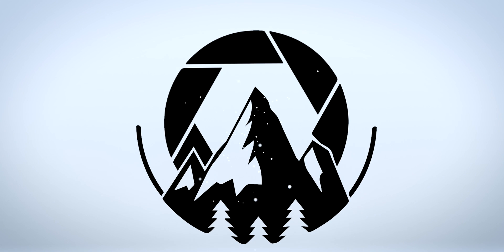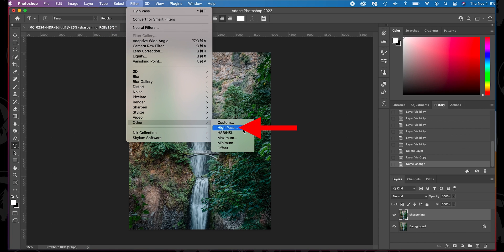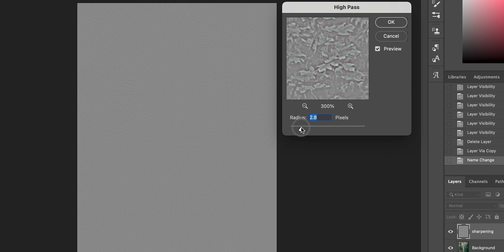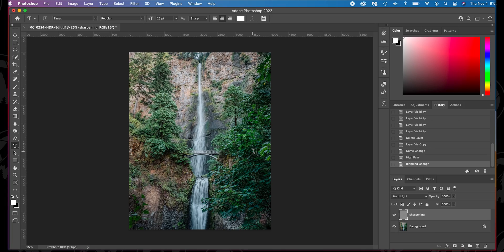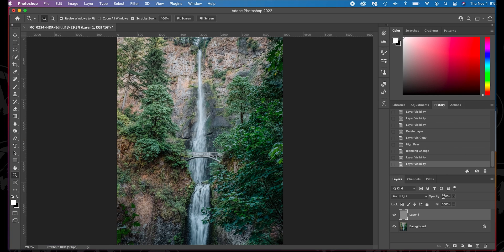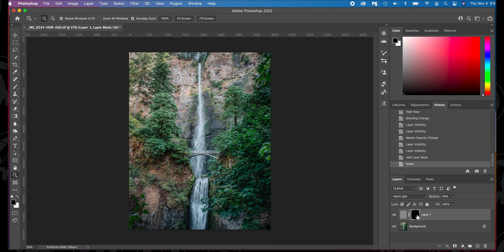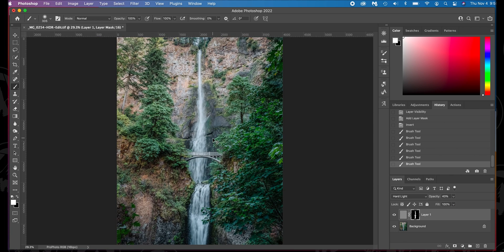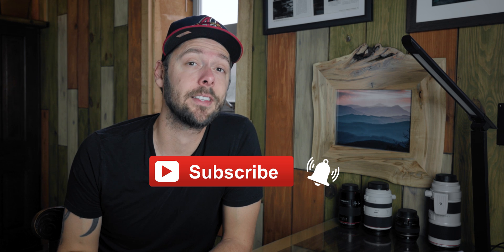How to SHARPEN your Photos in SECONDS!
How do you get sharp photos? Let's say you nailed focus, your photo looks great but you want to add that little extra “ZING” to it? In this video I show you how to Quickly add a little extra sharpening to really make your image POP!

It’s a super easy technique to do in Photoshop and will make your images that much better! You also don’t need to really understand photoshop to do this technique. I walk through from Lightroom to Photoshop and how to do every step to do this technique. If you need more information on photoshop, check out these two videos as well:

If you want super sharp photos that looks natural, this is an easy and fast technique!

My Gear:
Prime Lenses:
Canon:
Sony:
50 mm
85 mm
Nikon:
50 mm
Rode Video Mic
5-1 Light Reflector